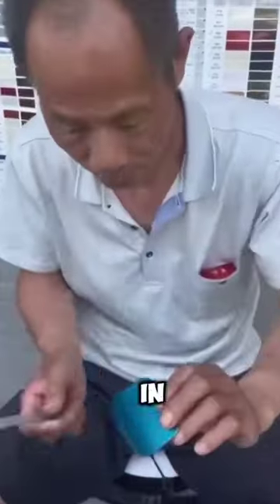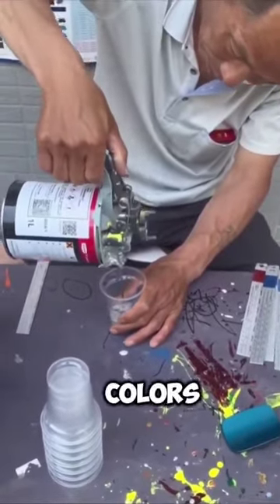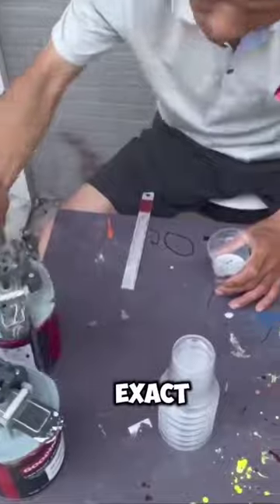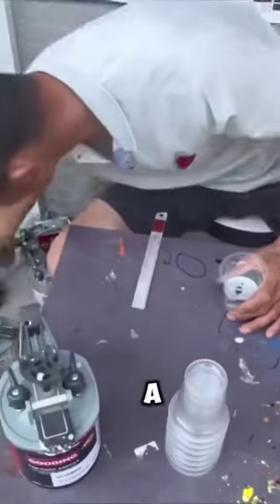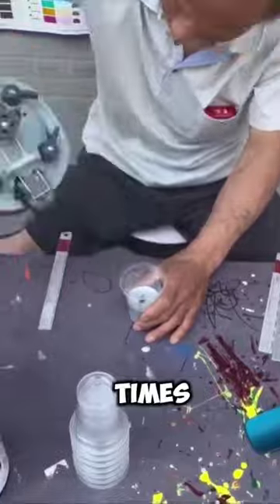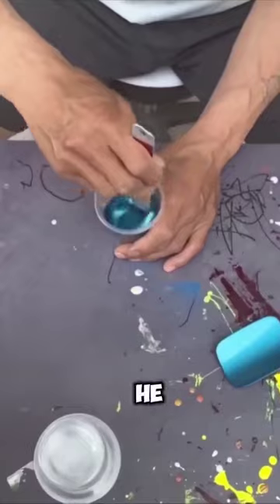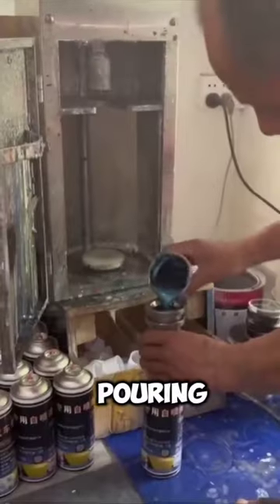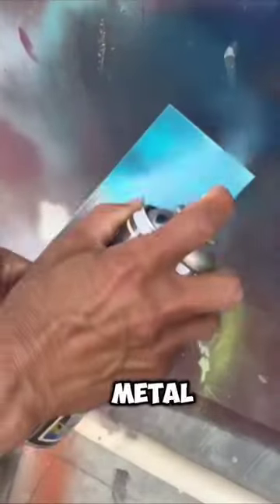Professional Color Matcher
This old man has an unique ability in the world